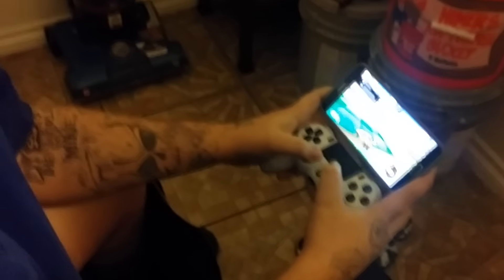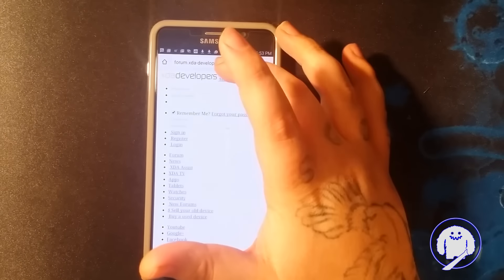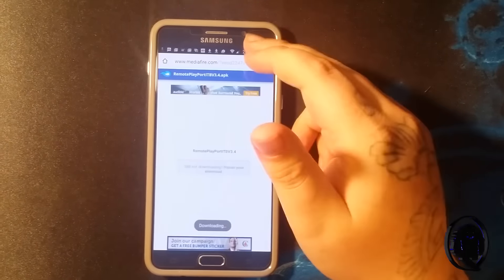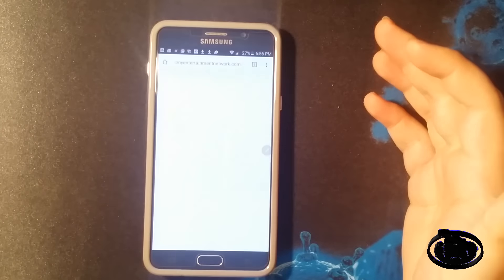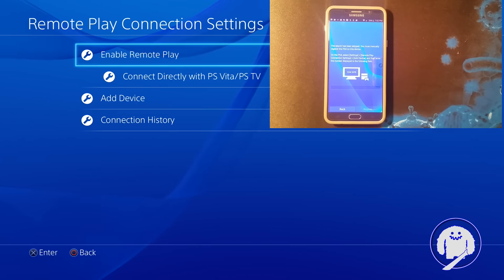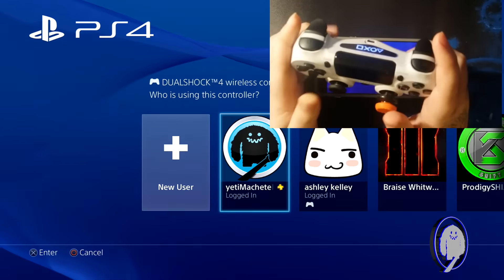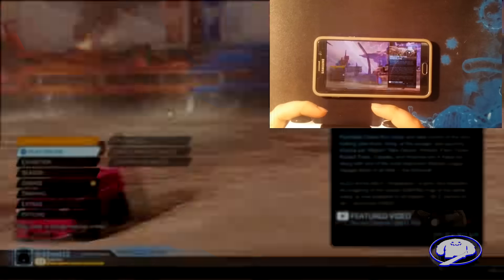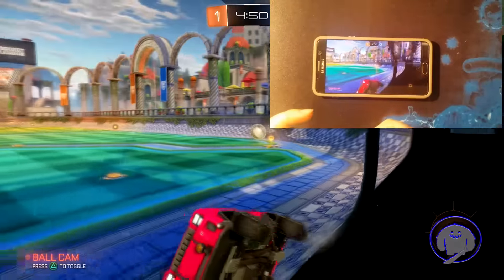Play PS4 On Any Android Device 4.2 & Up (NO ROOT REQUIRED)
►My Equipment!

● Microphone: Blue yeti
● Mic Stand: Neewer Microphone Suspension Boom Scissor Arm
● Thumbnails:AutoDesk Sketchbook
● Video Editing Software: Sony vegas
● Recording Elgato game capture HD
● Webcam: Logitech C910
- Yeti Machete HD